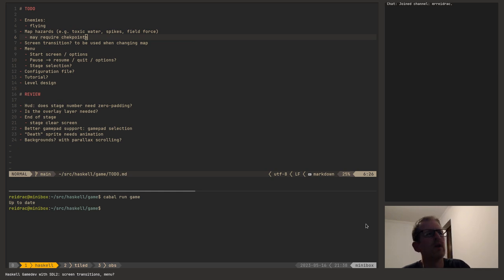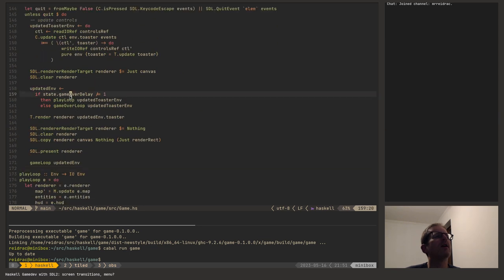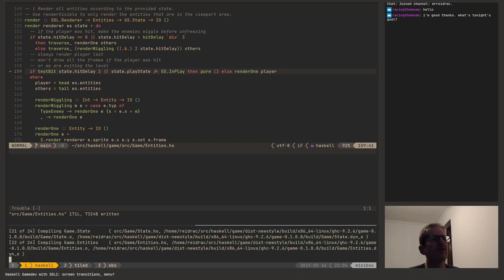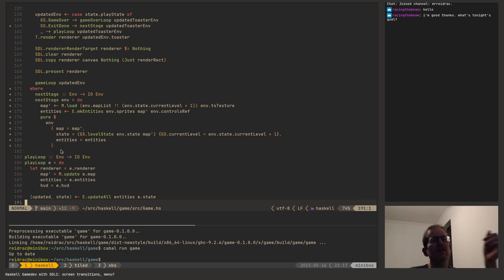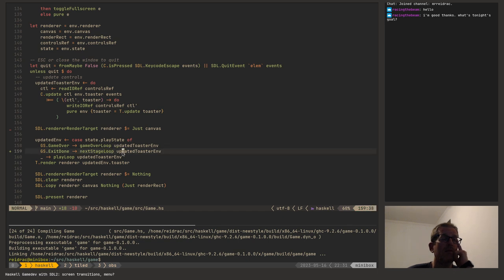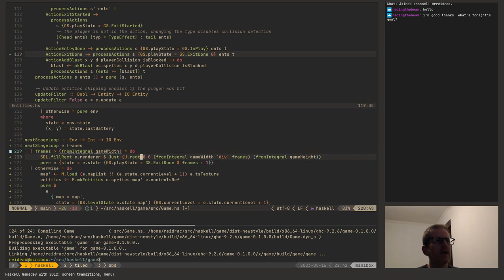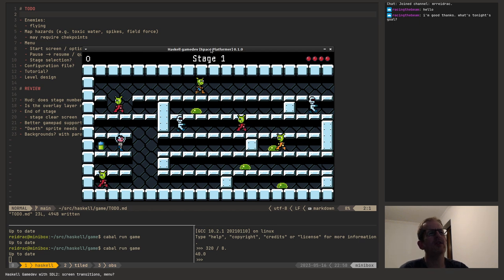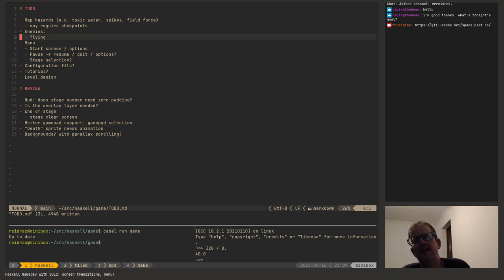reidrac is CODING 39: Haskell Gamedev (PC, 2D Platformer)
Live coding, session 39. Back to some Haskell. I clean a bit the code and implement a transition to change stages.